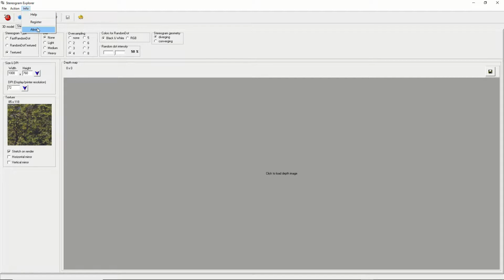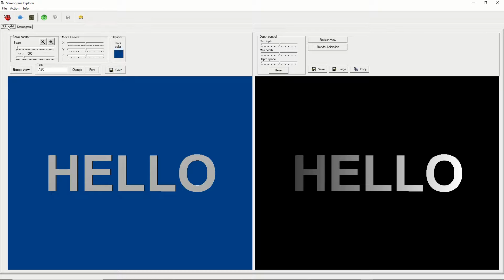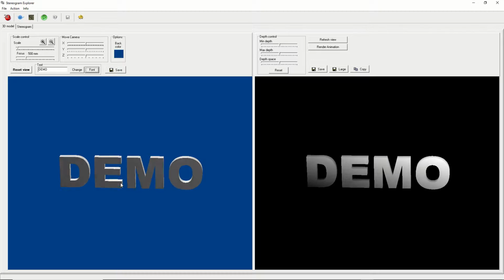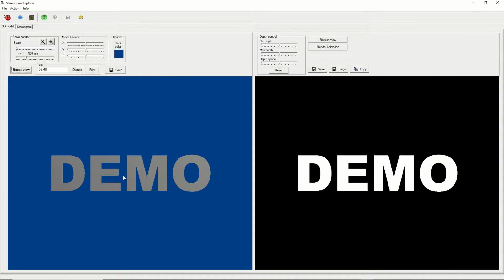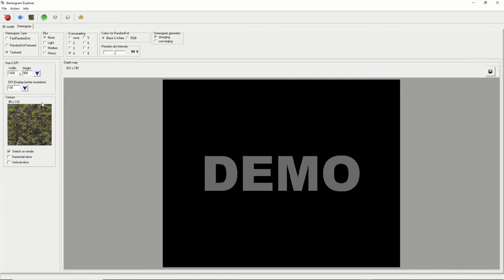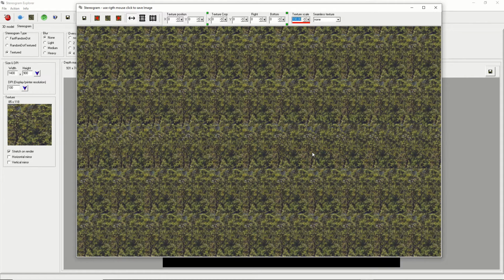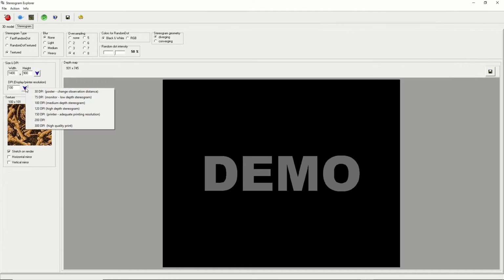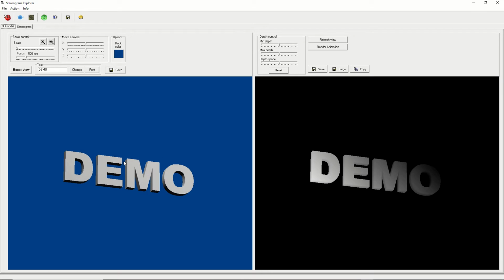How to create Stereogram from TEXT in 4 minutes / Magic Eye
Short tutorial how to easy create 3D stereogram from text in few steps.
Stereograms also known as autostereograms or Magic Eye too is form of optical 3D illusion.

The hidden Magic Eye picture Optical illusions - Stereograms
3D Stereograms for your easy eye gymnastics

What you need:
1. Stereogram Explorer to render perfect stereogram

Content this video tutorial:

0:00 - Intro
0:22 - Text settings
0:45 - Set font
0:55 - Set rotation, position and size of text
1:22 - Set depth of text
1:35 - Stereogram settings
1:55 - Render stereogram
2:10 - Save stereogram image to disk
2:28 - Change texture of stereogram
3:00 - Change settings
3:15 - Modify text size and rotation

How to create Stereogram from logo in 3 minutes / Magic Eye

Happy stereogramming

The stereogram training exercises are recommended for people with:
- computer visual syndrome
- lazy eye
- swollen eyelid
- rapid visual fatigue
- impaired binocular vision
- blurred image contours
- twitchy eye
- puffy eyes
- squint

ステレオグラム ム
매직 아이
자동 스테레오그램
الرسم المجسم التلقائي
العين السحرية
الوهم البصري